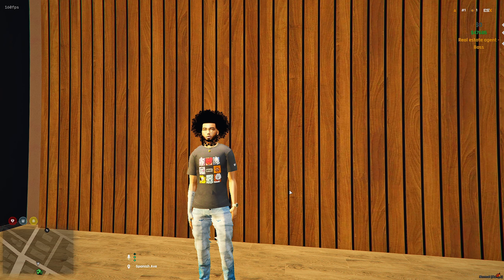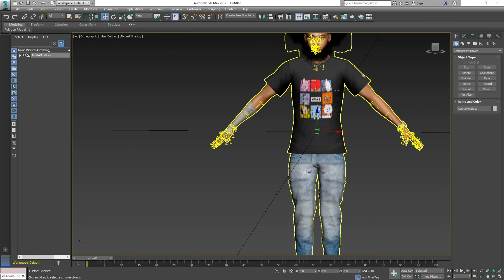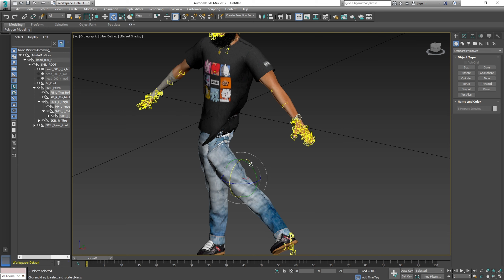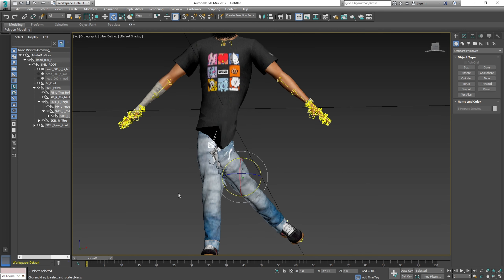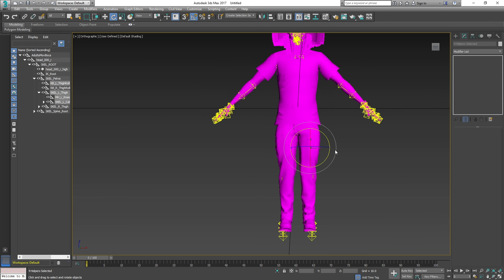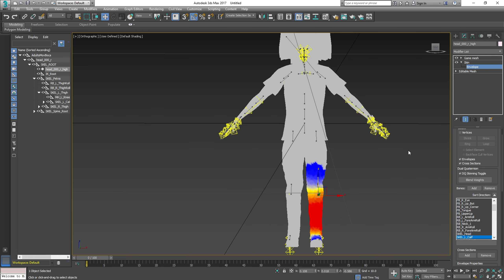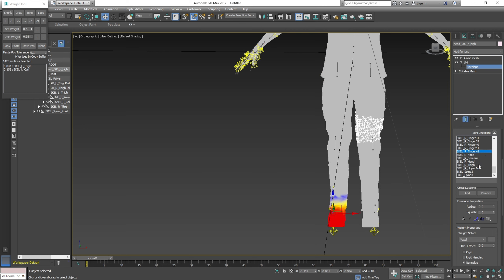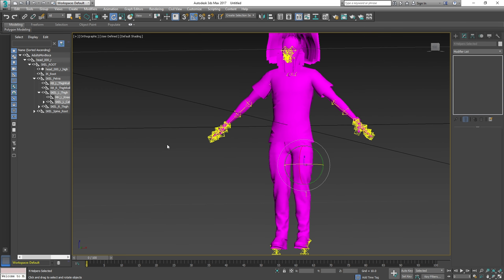How To Rig and Remove Paint Weights From Custom Ped in 3DS Max / GTAV / FiveM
Welcome, here is where I will show you how to remove paint weights from a custom GTAV ped. This is specifically how to remove paint weights from pants that glitch in game. This is using Autodesk 3ds Max

Toddler Skeleton Base Materials (Under Ped Course)
SPEC/NORMAL MAP (Under Ped Course)

MUST HAVE A DISCORD ACCOUNT

Fivem Modding, GTAV Baby Peds, The Sims 4, Convert the Sims into GTAV players, Rig A Ped, How to Paint Weights